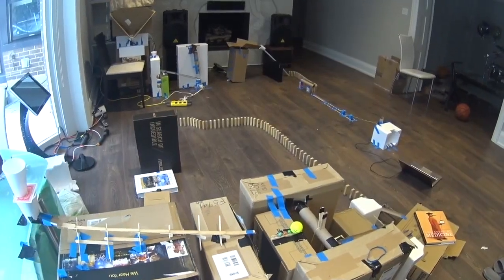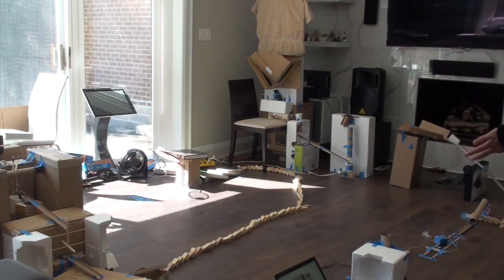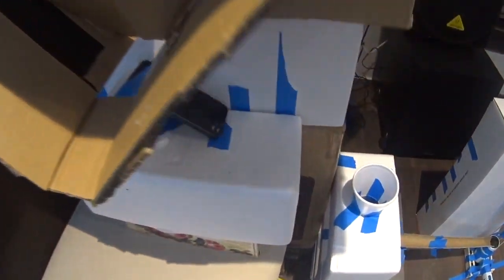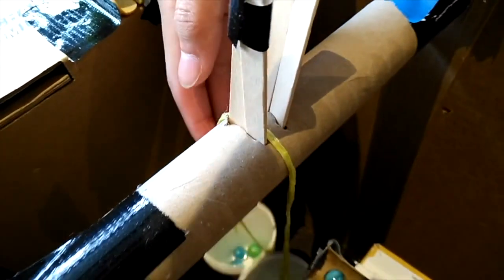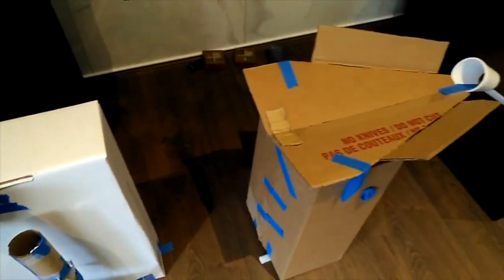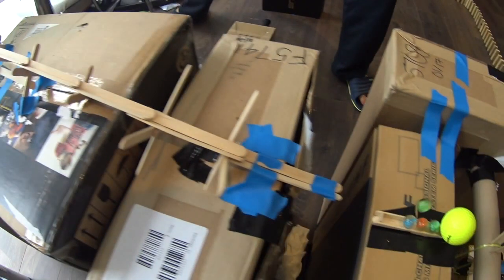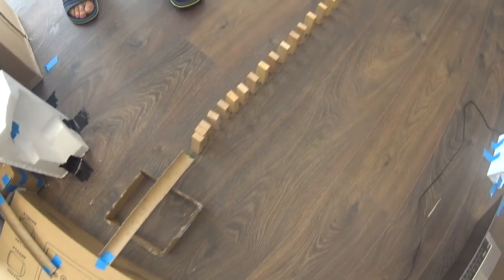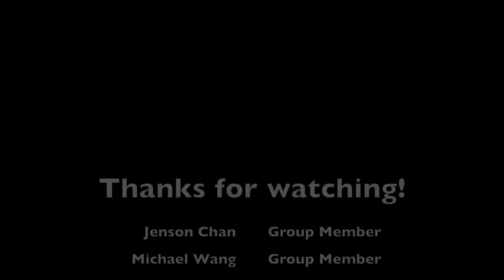Grade 11 Physics -Rube Goldberg "That Was Easy Project"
By: Michael, Edwin and Jenson